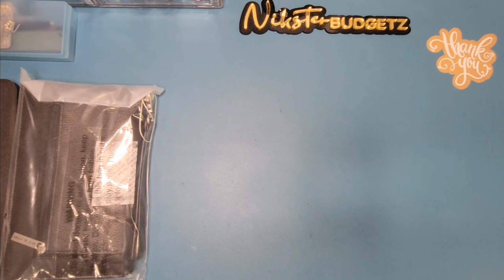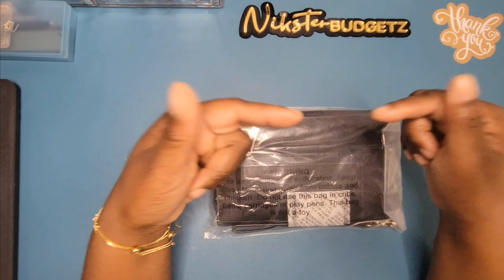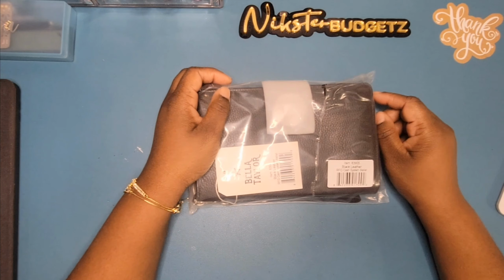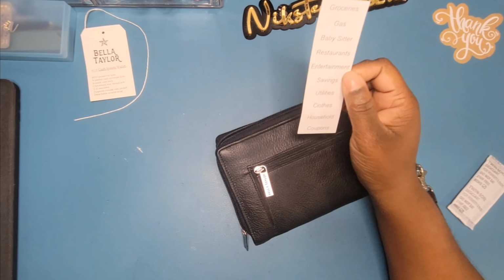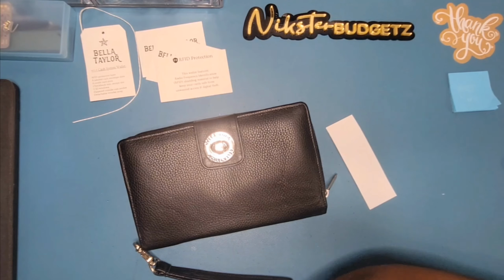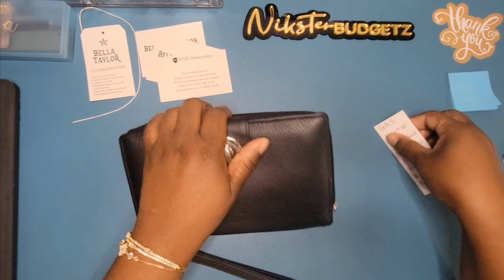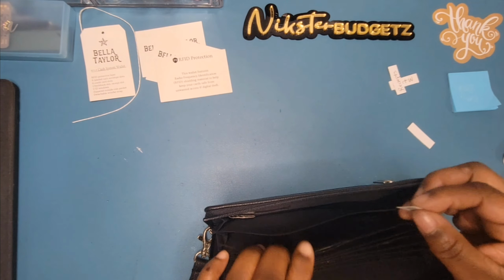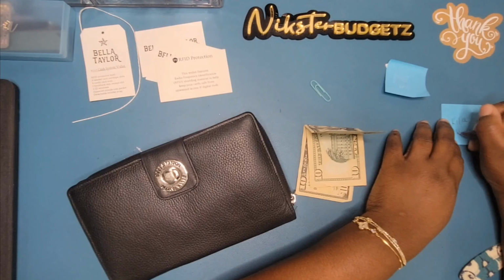NEW CASH ENVELOPE WALLET | COLLAB WITH BELLA TAYLOR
CLICK THE LINK TO TAKE A LOOK AND PURCHASE!!

POBOX
NIKSTER BUDGETZ
3900 CROWN RD
POBOX 162309

⚪️ Amazon Wishlist

⚪️ Follow me on:

niksterbudgetz

niksterbudgetz

nikerya cummings

🔵 4thecreator

⚪️ Shop my sis planners and notebooks!!

3900 Crown Rd.

🟢 fetch code

Come save money on Fetch with me! Sign up w/ code

4XNETE

See you there!

🟢 Merryfield

Use my code below to sign up and you will earn 2000 points!!

3VLYST

$nikkic1803

AMAZON ESSENTIALS AND ITEMS ON MY CHANNEL

Bella Taylor Wallet

BLUE A5 BINDER

CASH ENVELOPE

SOUL MAMA ZODIAC BINDER

SOUL MAMA ENVELOPE INSERTS

SOUL MAMA MINI BINDER

SOUL MAMA ENVELOPES AND STICKERS

Glitter teal wallet

Cash Tray

Moterm Wallet

A6 4 PIECE SET GLITTER

My travel A6 binder

Hole punch

Planner Rings 4 pack black

BUDGET BINDER

THERMAL LAMINATING PAPER

Pack of 4 whiteout

12 pack a5 envelopes

Mr. Pen a5 envelopes

Gold Scratch off stickers

150 pack silver acratch off stickers

Hologaphic Scratch off stickers

No spend planner stickers

No spend weekly stickers

Weekly planner stickers

Wooden Calculator

Hello Kitty Calculator

Pink cute calculator

Cute basic calculator